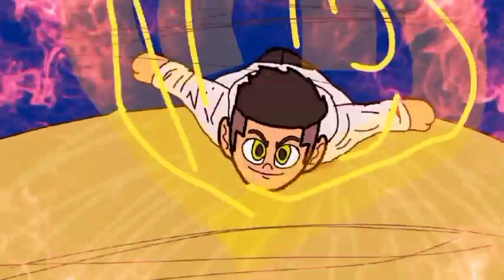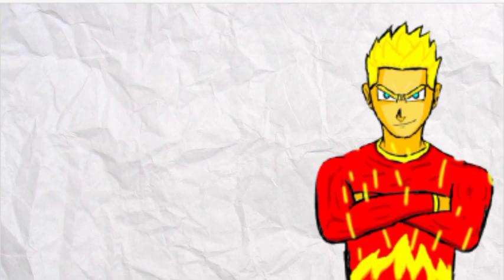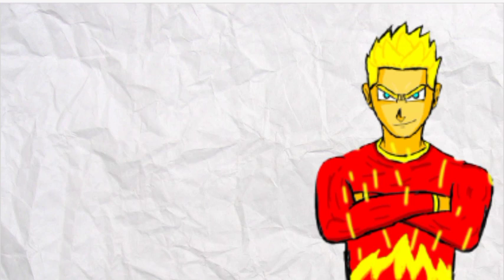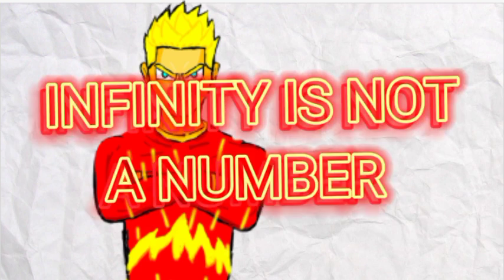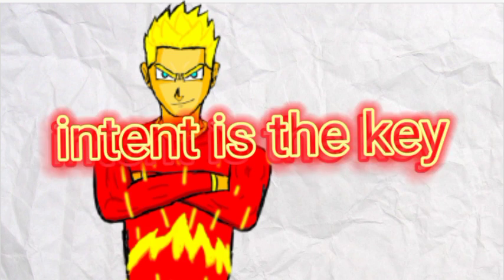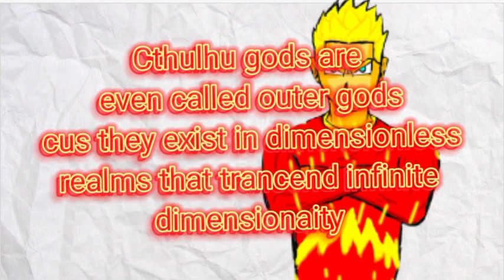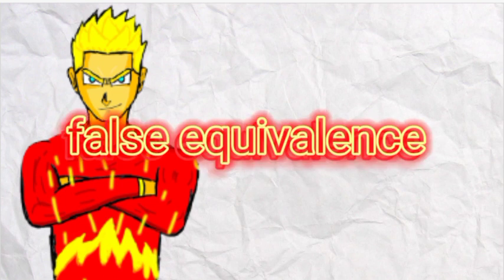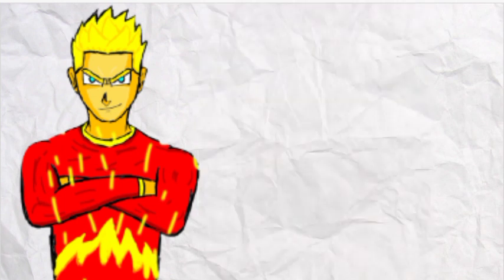concept of Spacetime NOT outerversal??? (in all cases) extreme wank debunked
hello guys,today we tackle one of the most undiscussed topics in the community,which is what circumstances scales you to outerversal based on the concept of space and time.i hope you enjoy the video, please do leave a like,as well as please subscribe and share ,it really helps out ❤️🙏